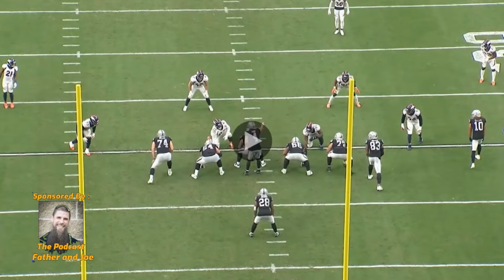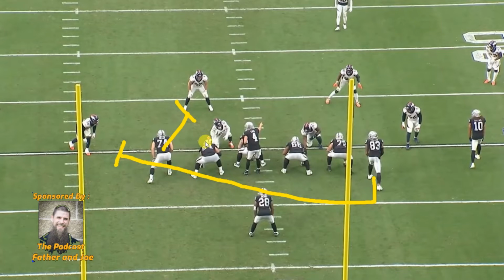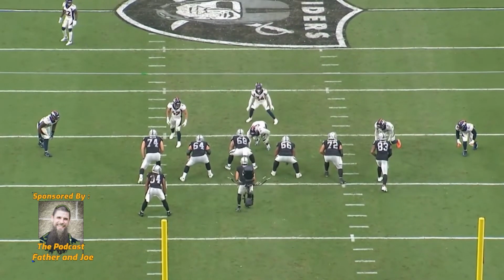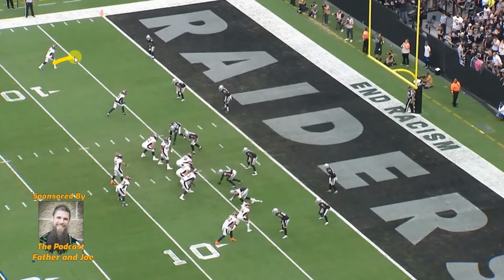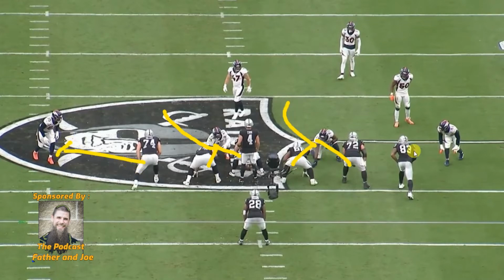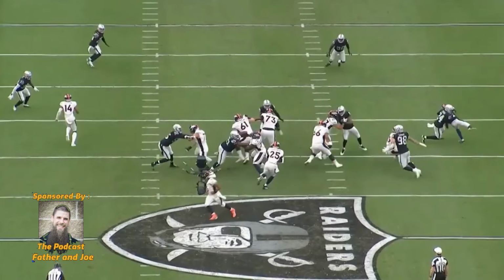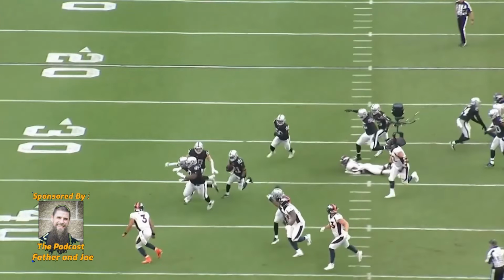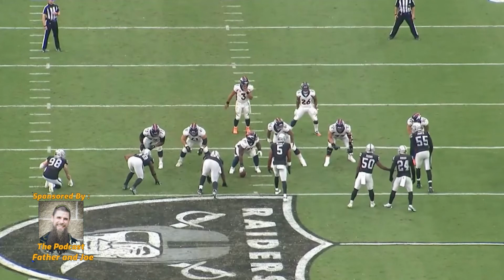Strategy of Football Denver Broncos At Las Vegas Raiders (Week 4)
Timestamps:
00:00 Strategies of Football Denver Broncos At Las Vegas Raiders (Week 4)
00:24 DJ Jones Making Plays Despite Being Double Teamed 💪
01:18 It's Hard to Win When You Put Yourself at a Disadvantage 🤕🤕🤕
04:12 Josh Jacobs Is Immensely Talented, But Josh McDaniels Shouldn’t Force Him to Be Superman with Play Designs Like This 😱
06:19 A Brilliant Drawn Up Denver Pass Rush Set Up By The Unsung Hero DeShawn Williams 🔥🔥🔥
07:26 Dre'Mont and D.J. Jones Are Super Athletic Studs - This Was The Best Stunt of The Week BY FAR 👀🔥
08:03 Maybe Russell Wilson Is NOT the Problem with Denver's Offense
08:50 Keying Just on MatchUps Makes Russell Wilson's Life Harder
10:07 Joshua Jacobs Is On Fire Despite Poor Coaching Concepts from Josh McDaniels
11:29 Kolton Miller is so Joyous on This Joshua Jacobs Touchdown
12:21 Most Offensive Coordinators Never Give Themselves this Option
14:31 The Good News and Bad News With Melvin Gordon
16:37 Denver Attempting Physical Dominance Despite The Previous Drive
17:03 Most Offensive Coordinators Never Give Themselves this Option
17:50 Russell Wilson Using Advanced Subtly To Score
19:11 Maxx Crosby Crushing Russell Wilson
20:39 Come On Nathaniel Hackett, Aren't You Smarter Than This
21:40 Denver Pinned in the Shadow of Their Goal Post
22:11 This is Pretty Spry, Maybe Russell Wilson Isn't Done
22:56 This Play is Design for Melvin Gordon, Not Russell Wilson
23:45 Is Nathaniel Hackett Sharpen Enough for the NFL, DaVante Adams Easliy Moving the Chains
24:33 Josh Jacobs is the Most Complete Back in Football

Entering into this game the Raiders had not won a game, and the Denver Broncos looked like they may never again. In this video we show some schematical flaws of each team as well some really good things they draw up.

In this series we are going to discuss what people can do to increase their knowledge of football. This increased knowledge will directly lead to better results when playing football games such as Madden.

This Episode Includes Paid Promotional Content.